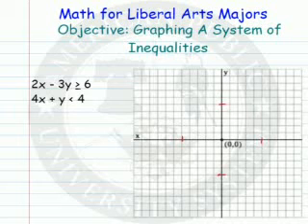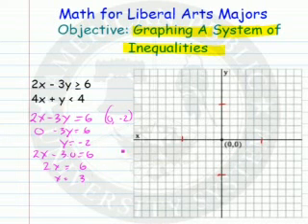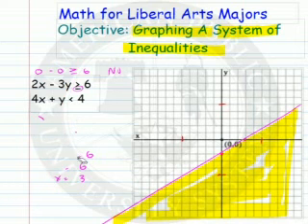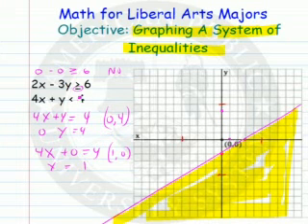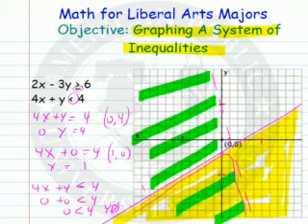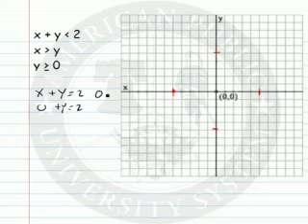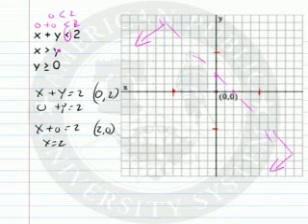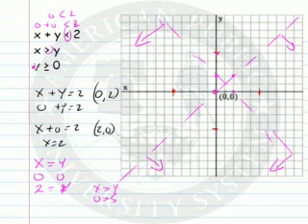Graphing a System of Inequalities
Learn how to graphy a system of inequalities.